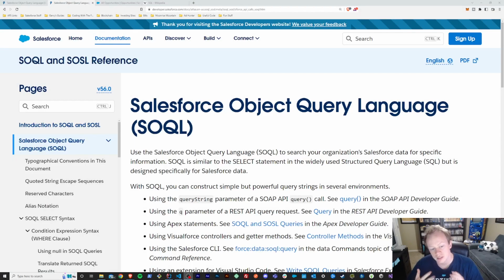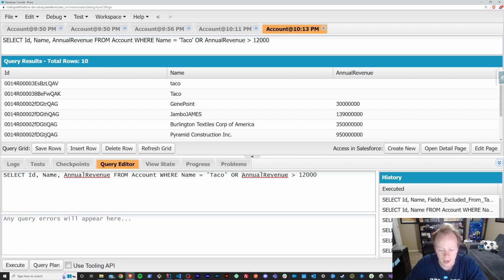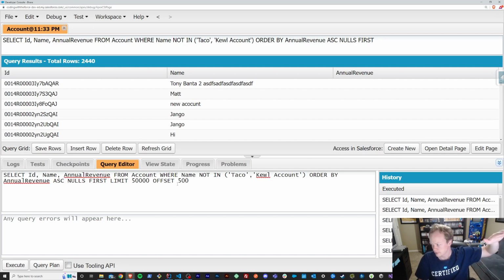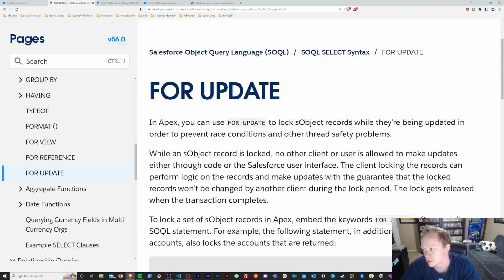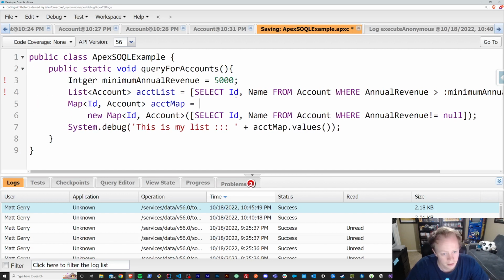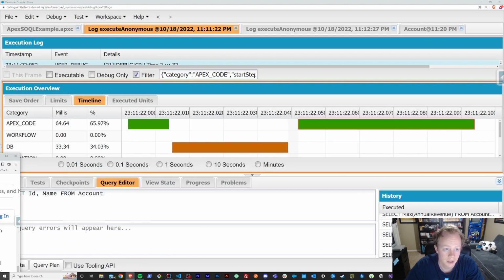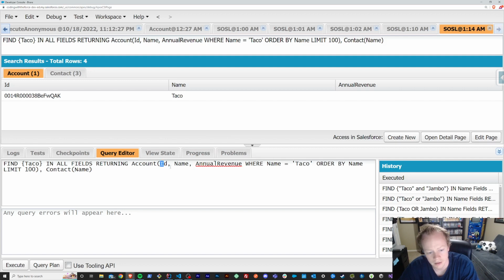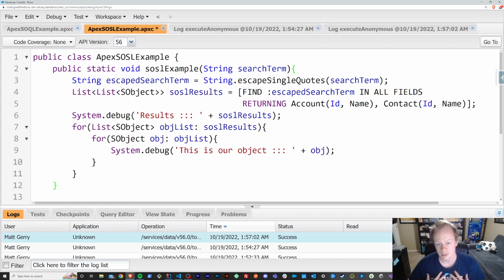Salesforce Developer Tutorial - The Complete Guide to SOQL and SOSL in 2026!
In this episode we go over absolutely everything about SOQL and SOSL from beginner concepts to advanced concepts! So stick with me and I promise by the end you'll know all you need to know to write great SOQL queries as a developer on the Salesforce Platform!

Table of Contents:

0:00:00 - Intro
0:02:24 - Why do we use SOQL and SOSL?
0:03:50 - Is SOQL or SOSL the same as SQL?
0:04:52 - How to write a basic SOQL Query (The SELECT and FROM Clauses)
0:08:48 - How to find Object and Field API Names for your Queries
0:13:12 - How to Filter your SOQL Queries (WHERE Clause)
0:14:10 - Why care about Filtering a Query?
0:18:24 - Writing a Filtered SOQL Query (WHERE Clause)
0:21:25 - Logical Operators in SOQL
0:28:36 - Comparison Operators in SOQL
0:31:48 - The LIKE Comparison Operator
0:36:46 - The IN and NOT IN Comparison Operators
0:38:25 - The INCLUDES and EXCLUDES Comparison Operators
0:40:41 - Encrypted Field Issues in SOQL Queries
0:42:00 - The ORDER BY Clause
0:47:26 - The LIMIT Clause
0:49:31 - The OFFSET Clause
0:52:24 - Querying for Related Record Data (Lookup and Master Detail Fields)
0:53:20 - What are Lookup and Master Detail Relationship Fields?
0:55:38 - How to Query for Parent Record Data on a Standard Field (relationship fields)
1:00:00 - How to Query for Parent Record Data on a Custom Field (relationship fields)
1:03:50 - How to Query for Child Record Data (Inner Queries)
1:07:59 - How to use the Schema Builder to figure out Object Relationships
1:10:34 - The WITH SECURITY_ENFORCED SOQL Clause
1:11:58 - The USING SCOPE SOQL Clause
1:13:49 - The FOR VIEW, FOR REFERENCE and FOR UPDATE Clauses
1:17:50 - The FIELDS() Function in SOQL
1:20:16 - Aggregate Functions, the GROUP BY Clause and the HAVING Clause
1:29:29 - How to use SOQL in Apex
1:39:24 - How to use Bind Variables in SOQL
1:44:39 - How to use Dynamic SOQL in Apex
1:50:10 - Benchmarking SOQL Execution Times (Limits and Execution Overview)
1:59:42 - How and why to use the Query Plan Tool
2:09:50 - Big Object SOQL and Async SOQL
2:15:58 - What is SOSL?
2:19:21 - Building a basic SOSL Query (FIND , IN and RETURNING Clauses)
2:24:44 - The IN Clause
2:28:20 - RETURNING Clause and Object specific Query's
2:32:12 - The FIND Clause
2:40:44 - The toLabel() function, the USING Listview Clause. and the SPELL_CORRECTION Clause
2:43:20 - Using SOSL in Apex
2:49:45 - How to use Dynamic SOSL
2:52:47 - Protecting against SOQL and SOSL Injection
2:57:03 - Outro